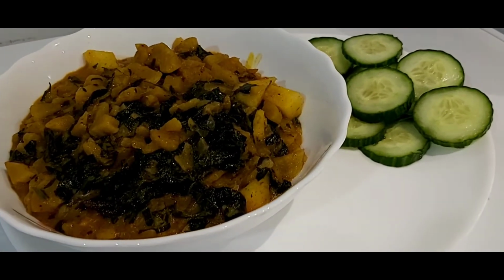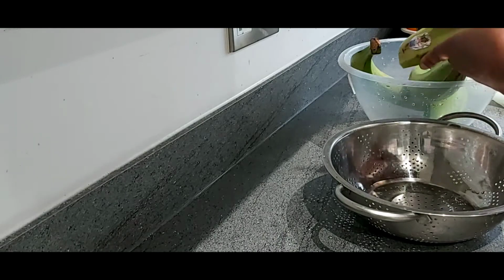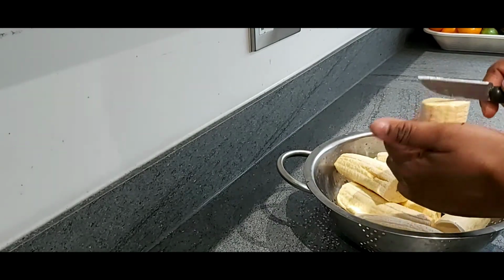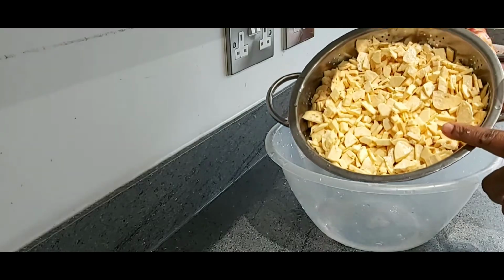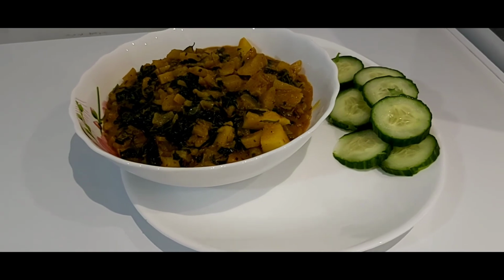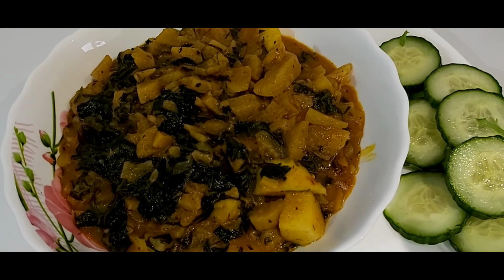How to: Prepare Unripe Plantain Porridge(Plantain Pottage)Nutritious/Source Of Iron.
Hello Fam, thanks for clicking to watch my video. In today's video, I will be showing  you how  to make Unripe Plantain Porridge. It delicious and a good source of iron. Relax and enjoy.
Plantain Pottage#bestsourceofiron
Thanks and remain blessed.
Ingredients;
  4 Unripe Plantain
 2 tablespoon Dry Nigerian Pepper or any pepper of your choice
 2 Maggi Cubs 2
 1 tablespoon Salt.
 3 cooking-spoon of red Oil,
 2 cooking-spoon Crayfish
 Mix Herb
Any dry fish of your choice .
Ugu leaf-( fluted pumpkin

 Appreciation to these  wonderful Youtubers;
@SisiYemmieTV   @Zeelicious Foods @Ezinne's Kitchen' @Fantastic Favour